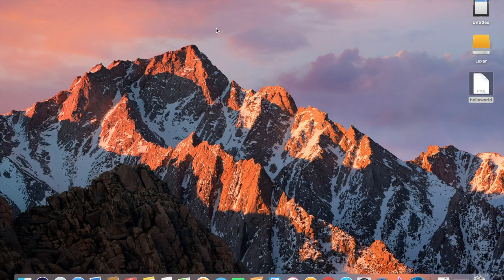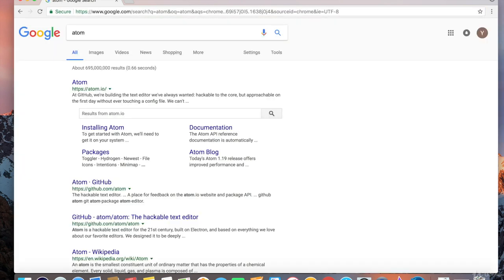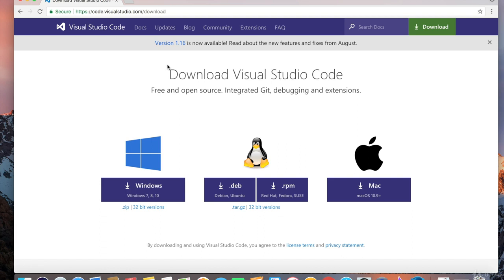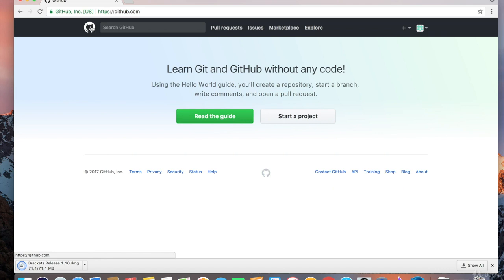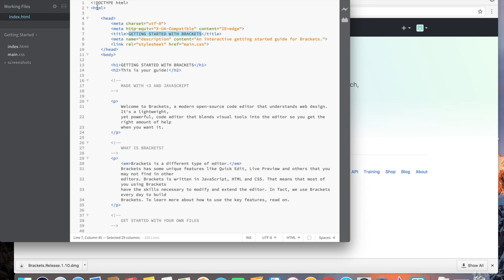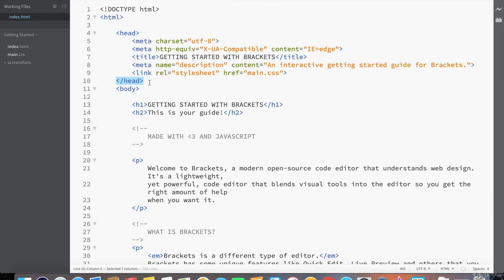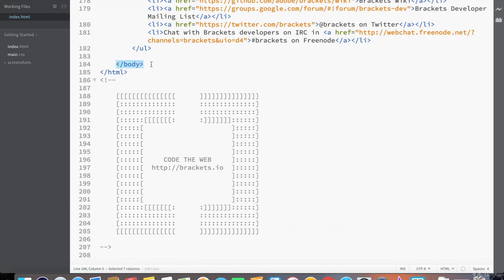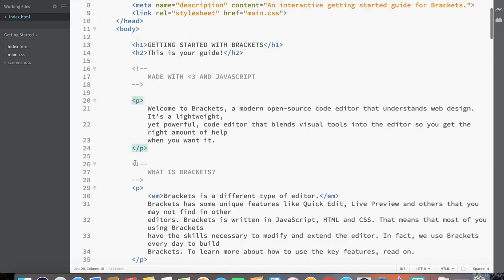Complete Introduction to HTML5 - Text Editor (2/22)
Learn to install the right tools like a code editor in this video about HTML5